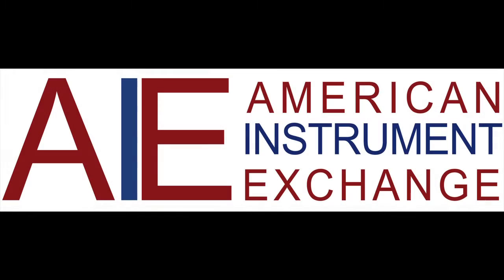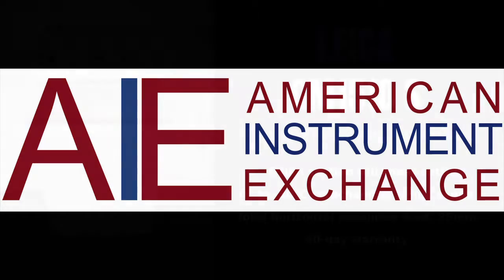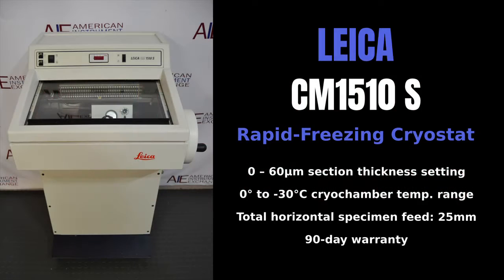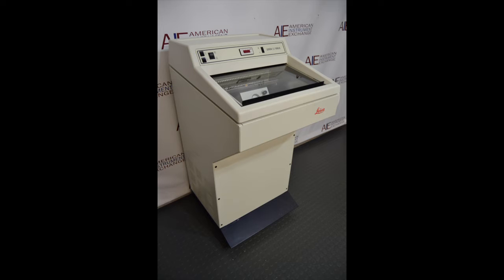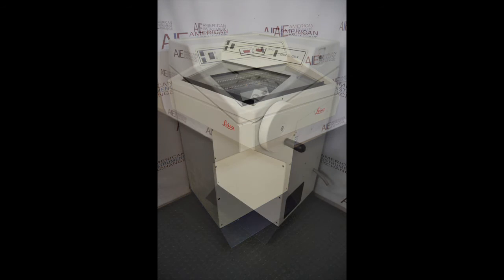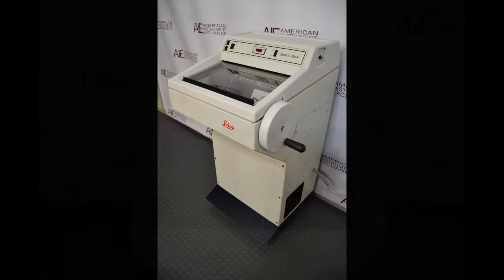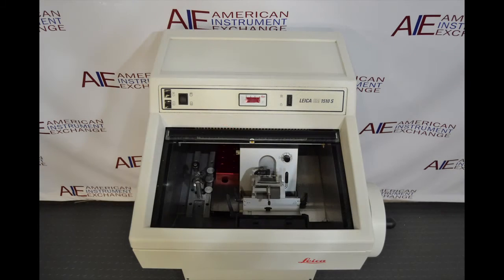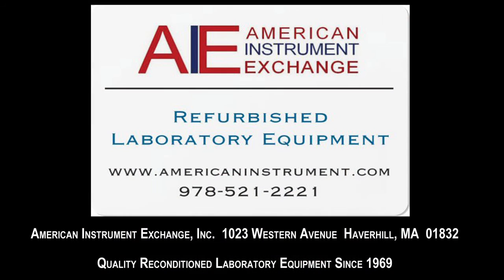Leica CM1510 S Cryostat (Item - 1774H CRYOSTAT)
Leica CM1510 S Cryostat

• 0 – 60μm section thickness setting
• 0° to -30°C cryochamber temperature range
• Total horizontal specimen feed: 25mm
• 90-day warranty

The Leica CM1510 S Cryostat allows rapid freezing and sectioning multiple thin layers. Time is crucial when sectioning frozen specimens. An actively cooled quick freezing shelf with defrost function and a powerful refrigeration system are provided to get rapid results. In a minimum of time, the specimen can be clamped and oriented with the easy-to-use orientation system. Orientation is rapid and produces top quality sections.

The motorized coarse feed enables rapid trimming. Two different speed settings in each direction are provided for improved efficiency. The actively cooled quick-freezing shelf (-45 °C) with heat extractor allows extremely fast specimen freezing. A manual defrost cycle can be activated whenever necessary.

The perfectly illuminated and insulated cryochamber is easily accessible through a heated sliding window. Ample space is provided for convenient specimen handling. To ensure protection against injury when changing specimens and/or knives, the Leica CM1510 S Cryostat’s smooth-running handwheel is lockable in the upper position.

1023 Western Avenue
Haverhill, MA 01832